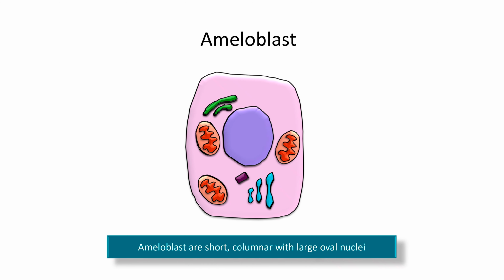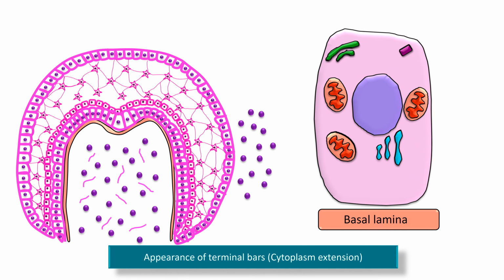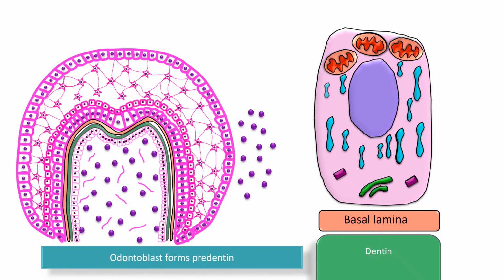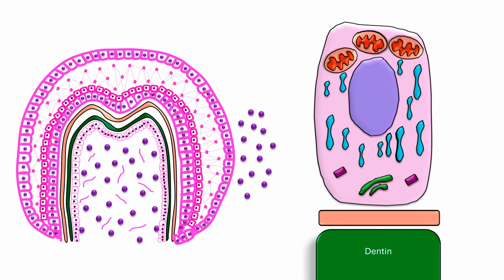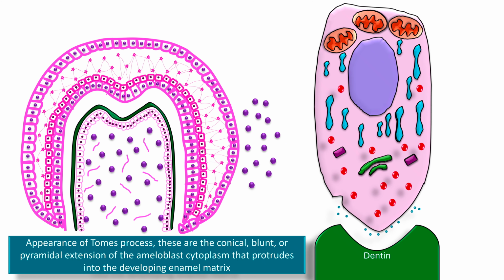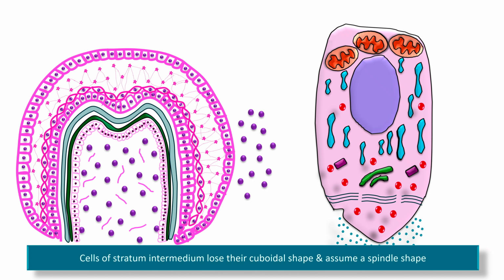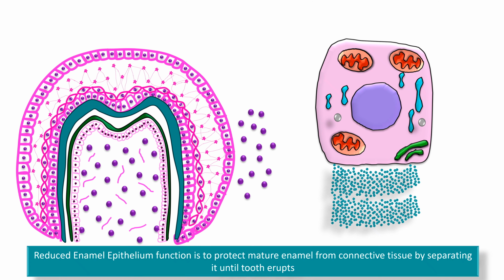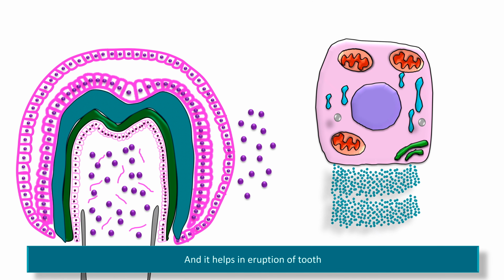Life Cycle of Ameloblast Animation | Oral Histology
Stages:
0:05 Ameloblast Morphology & microscopic structures
0:29 Morphogenic Stage
0:49 Organising Stage
1:52 Formative Stage
2:39 Maturative Stage
3:19 Protective Stage
3:53 Desmolytic Stage

📌 Commercial Licensing Notice:
The custom anatomical diagrams and educational graphics featured are copyrighted works. If you are a publisher, company, or contributing author wishing to use these images for articles, textbooks, or digital media, you must purchase the Extended License directly from my official Adobe Stock portfolio.

eruption 🔗 Connect & Explore
🌐 Professional Portfolio — Visit for structural breakdowns, medical & dental diagrams and reference guides.

📢 Telegram Community — Join for instant updates, shared PDFs, and discussion.